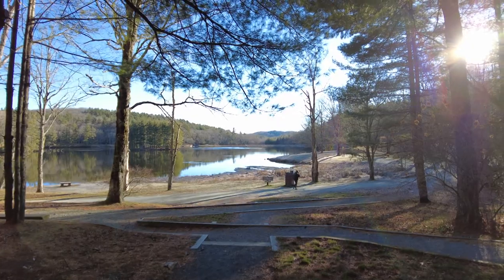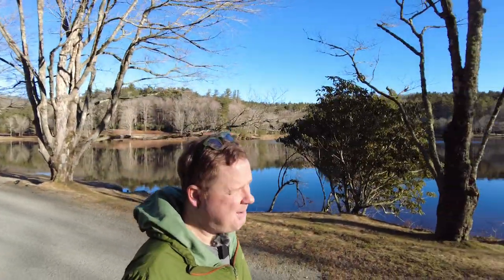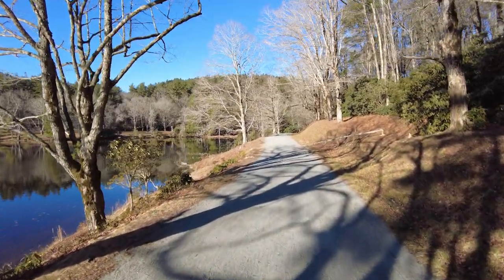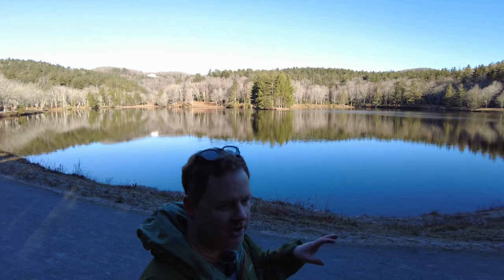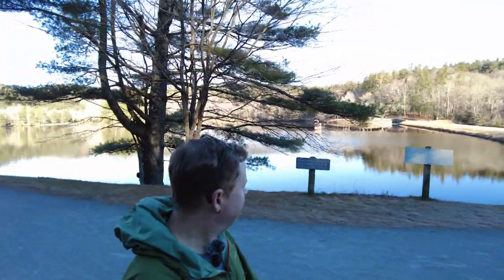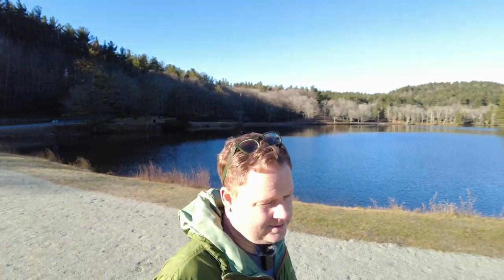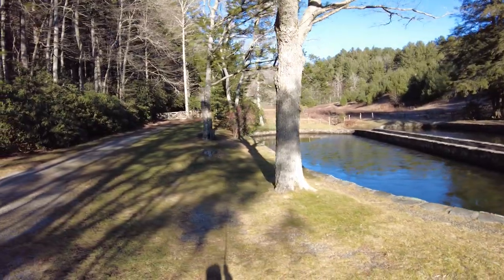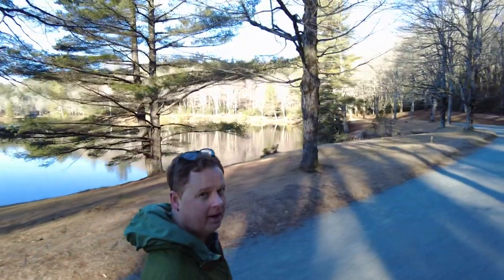EPISODE 01 :: Bass Lake :: Dec 13, 2021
Headed over to Bass Lake to try out the new (to me) Sony Alpha a7 with 18-105mm lens.

SERIES: The Photography Journey
EPISODE 01